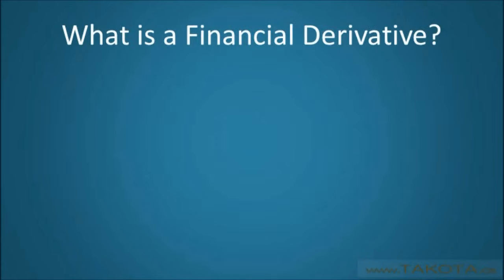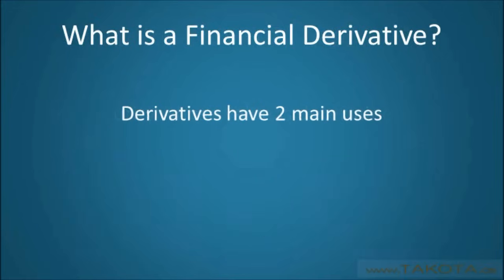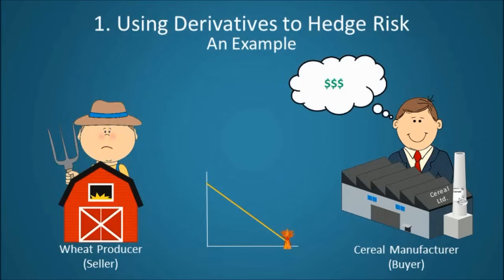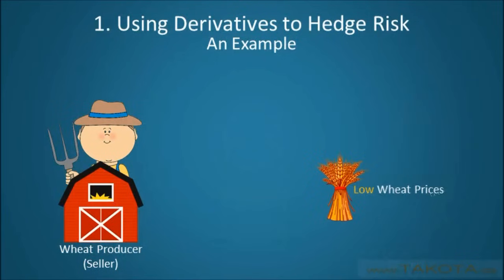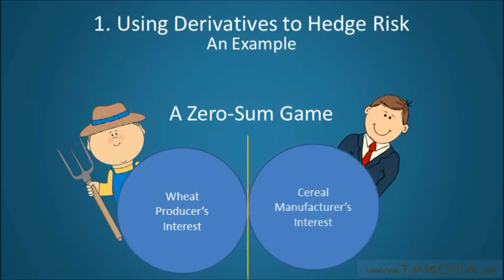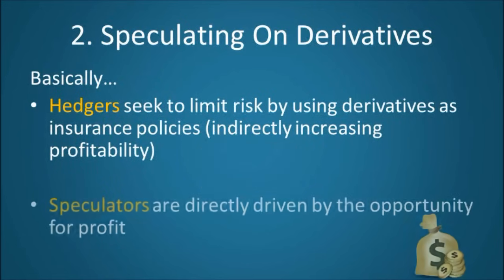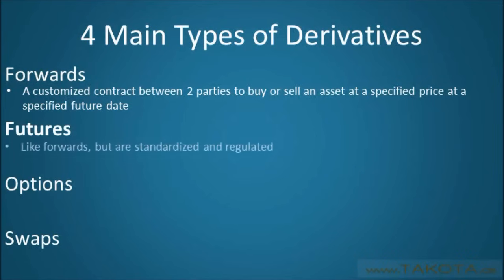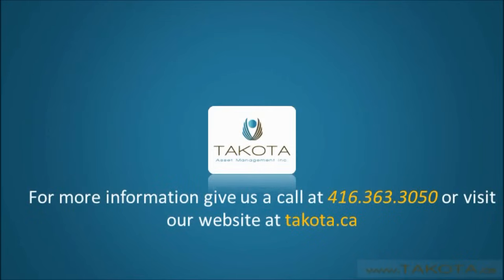Financial Derivatives Explained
In this video, we explain what Financial Derivatives are and provide a brief overview of the 4 most common types.